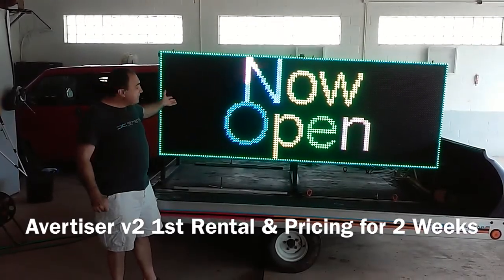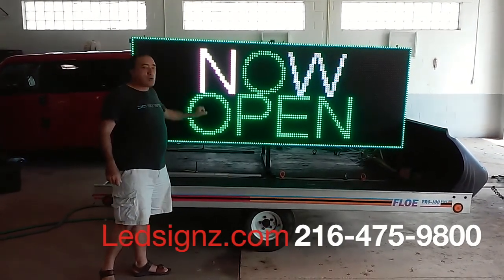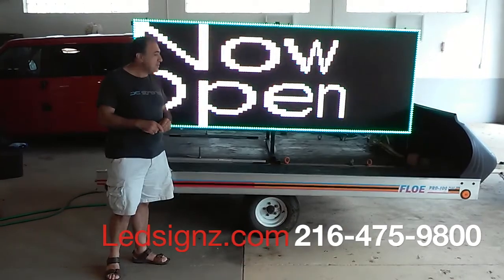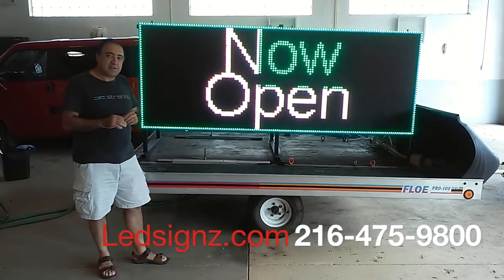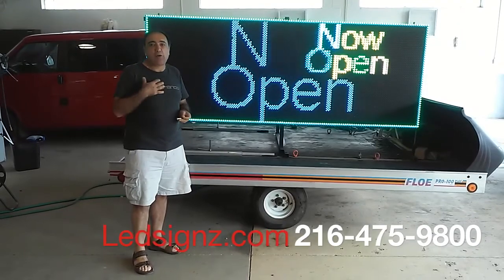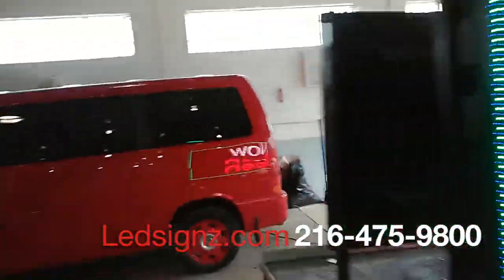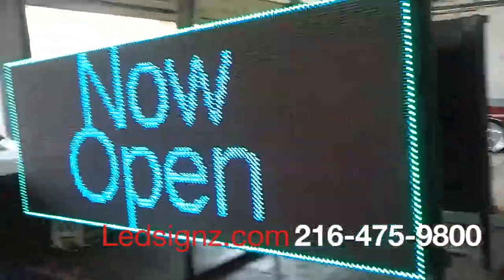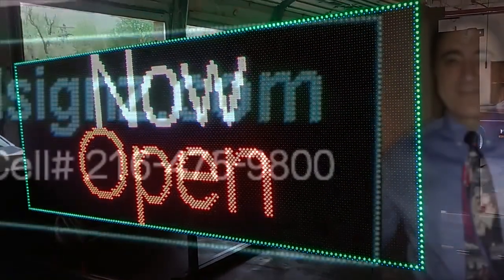Rent a sign rental $125 per day, Portable, programmable, color 2 sided NATIONWIDE call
LED sign rental nationwide. Portable, programmable customer getting machine.
Rates
1 Day      = $  125 (minimum 1 month)
Delivery   = $500/driving days from Cleveland Oh

Rental rates & delivery rates Includes delivery & pickup plus programming and support!
It is your event, enjoy the extra attention and we will make the sign perform correctly 100% of the time.
LED Sign rental *NOW OPEN*  message worked so well for the customer, they kept it the maximum allowed in that setting.
to get a quote fast